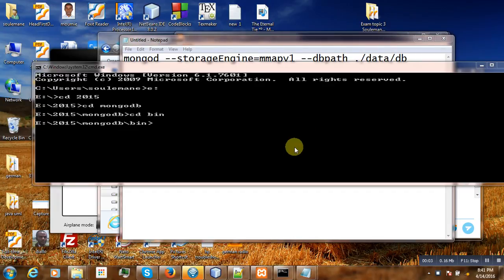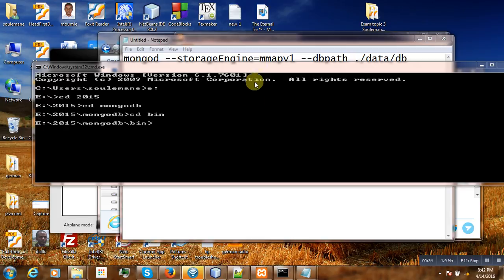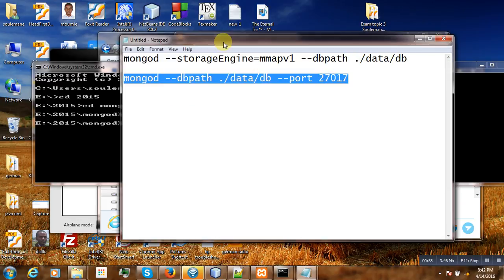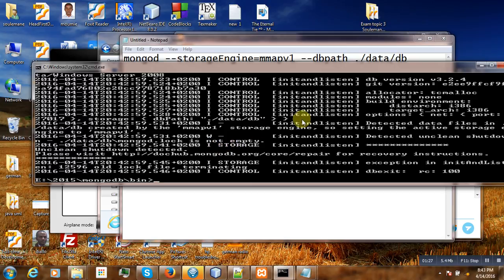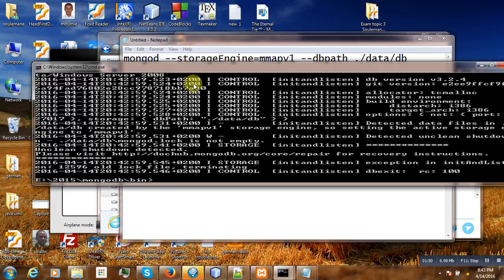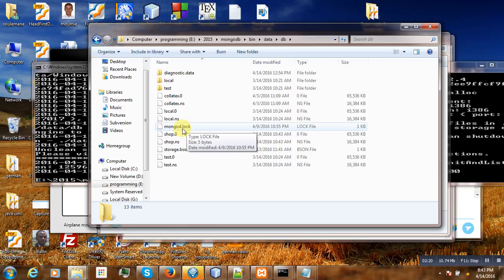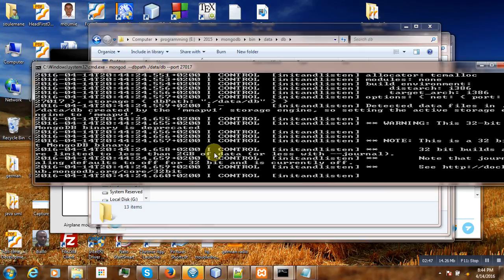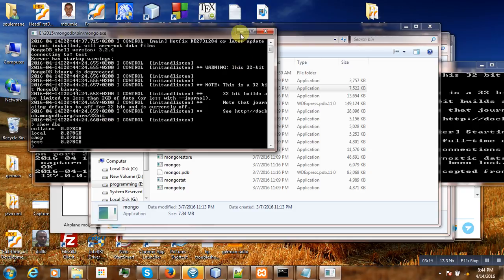Mongodb: mogod lock is not empty or unclean shutdown detected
MongoDB on windows start error : mogod lock is not empty or unclean shutdown detected